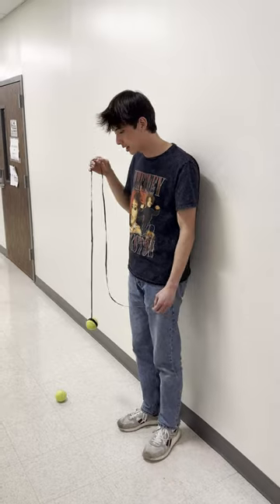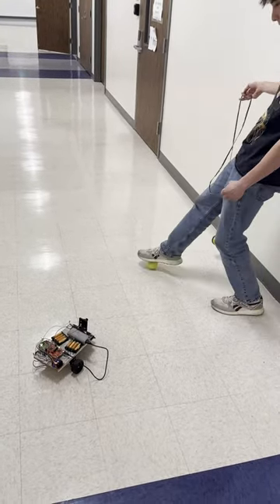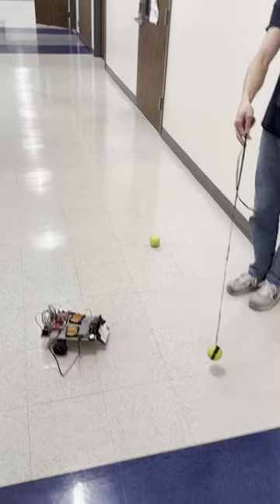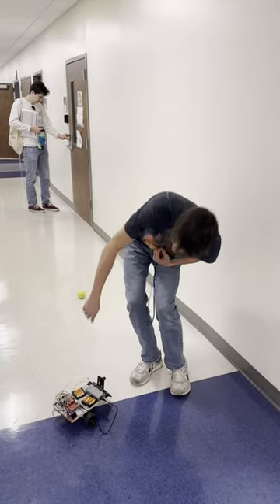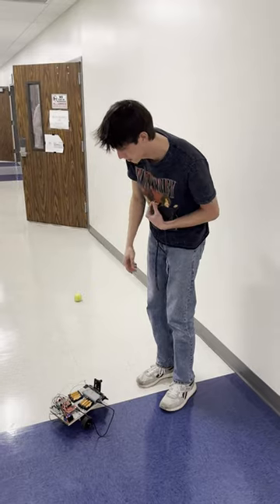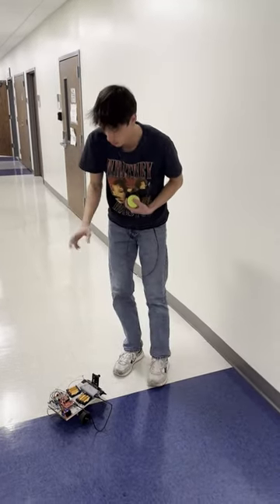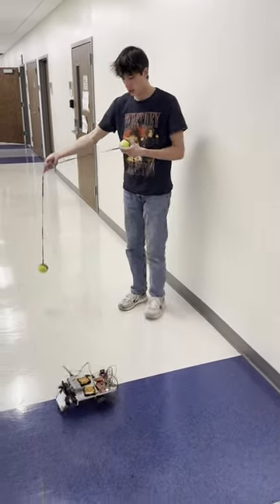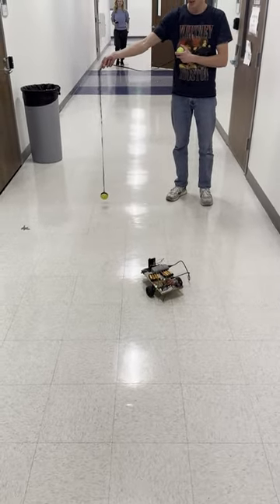Tennis Ball Following Robot Made with Clipchamp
This is a ball tracking robot Shane and I made for Mechatronics Fall 2023 in Dr.Hammond's class. The robot uses the MSP432 and the OpenMV Cam M7 to track the color of the tennis ball. The motors drive to keep the ball on the centerline of the camera image